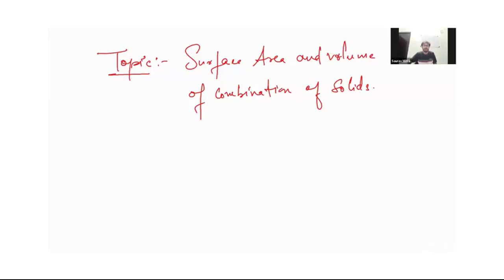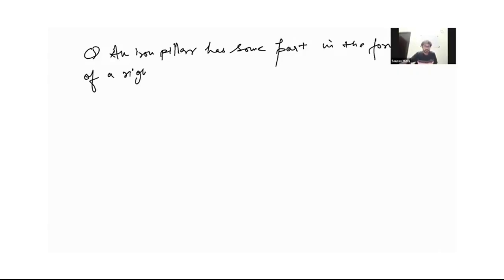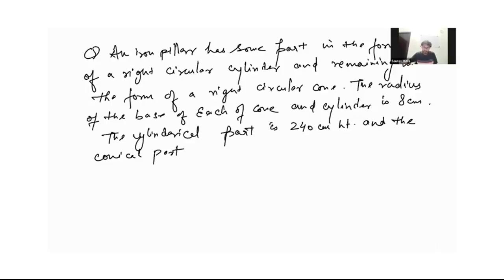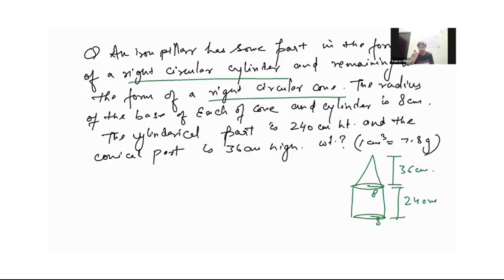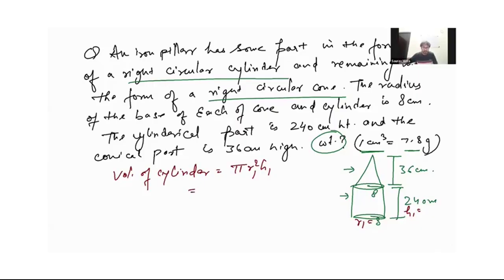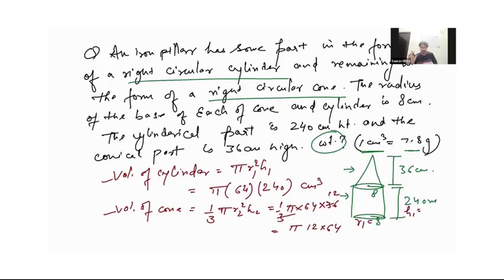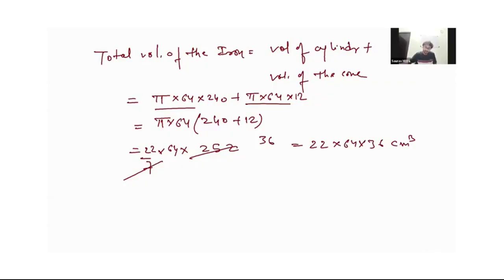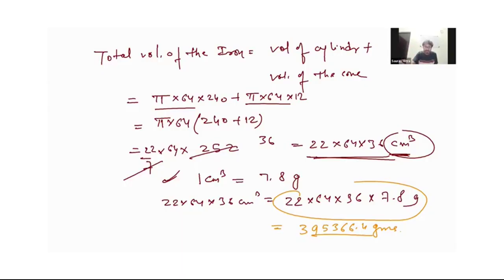3D Shapes: Surface Area and Volume Formulas Part - 2 | Saurav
Learn about "3D Shapes: Surface Area and Volume Formulas Part - 2" from Saurav. This is a concept from CBSE - Class 10 - Mathematics - Surface Areas and Volumes - Surface area and volume of cone cylinder, sphere.